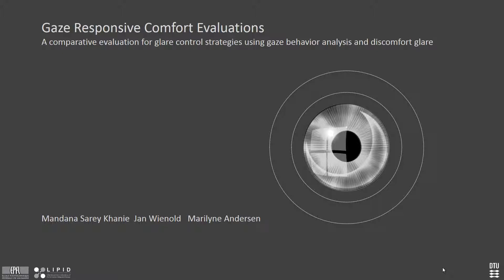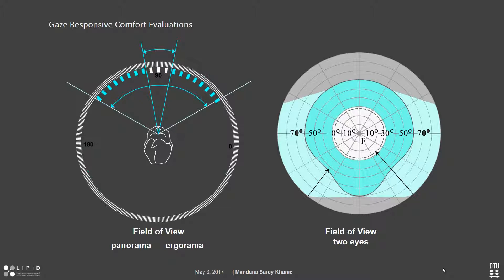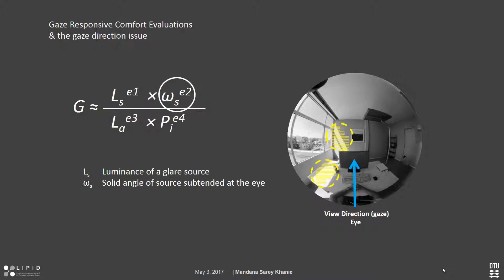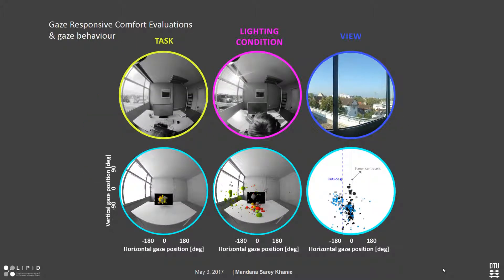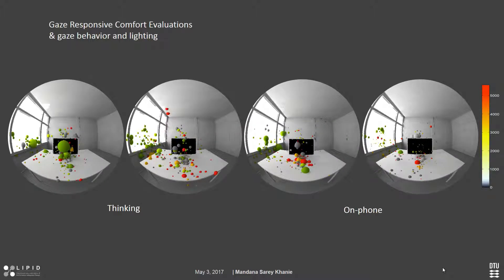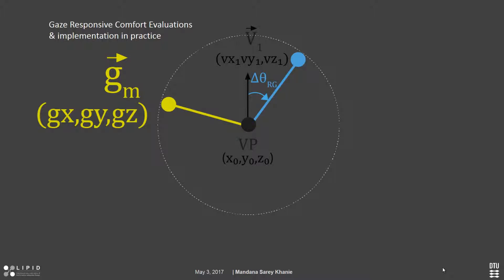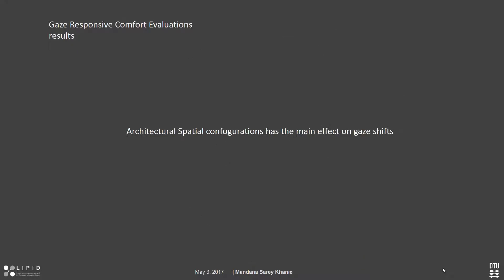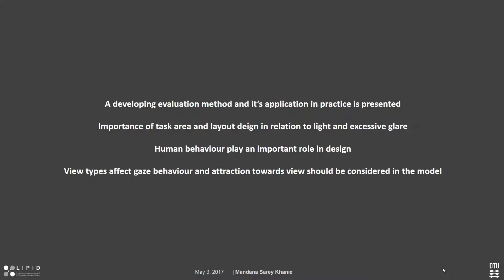"A comparative gaze responsive comfort evaluation" by Mandana Sarey Khanie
ABSTRACT

“A comparative gaze responsive comfort evaluation for glare control strategies using gaze behavior analysis and discomfort glare assessment” by Mandana Sarey Khanie, Paul Rogers, Jan Wienold, Marilyne Andersen.

Visual comfort is one of the main concerns for ensuring health and wellbeing in building sector recommended by sustainability certification methods such as British Environmental Assessment (BREEAM). The visual comfort topic is addressed under the issue criteria Hea 01 in the current version of the BREEAM rating system to ensure visual performance and comfort for building occupants for best practice. With the aim of bringing recognition to low environmental impact buildings, a scoring system followed by recommendations such as glare control strategies are defined. Glare control strategies are mainly recommended to design out discomforting and disabling glare for best integration of daylight bringing one credit point to the assessment. Nevertheless, in geographical regions lying between 55-60 latitude, selections of glaze control strategies are sensitized due to low sun angle position which is not captured by many recommended glare control compliant forms. In this study seven glare control forms are evaluated for adaptation in the mentioned geographical area. The evaluation method is based on a gaze responsive comfort assessment method where a parallel comparative approach for gaze behavior and visual comfort prediction is adopted. Depending on the occupants’ seating position and gaze direction, light distribution in the field-of-view can range from interesting highlights to visually discomforting situations which make visual comfort highly dependent on dynamics of occupants’ gaze-direction. Therefore gaze-behavior study which identifies gaze responses to light variations across the FOV was done using a predicting gaze responsive light-driven (GRL) model. This model is developed on an experimental study using a novel gaze-driven photometry for observing natural gaze behavior under conditions implicitly constrained by the real world luminous environment. On the other hand, there are several discomfort glare metrics that can be used to predict glare risks. For daylight induced glare the commonly used glare metric is daylight glare probability which was used in this study. Implementing the two prediction models, a simulation study was done for a generic side-lit room. Seven glare control complaint forms were compared.

We will present here the comparative gaze responsive comfort evaluation and its application in practice on a very specific requirement for environmentally certified building evaluation for seven glare control systems.

Mandana Sarey Khanie is currently a Postdoctoral researcher at Technical University of Denmark at the Building and Energy section of civil engineering department where she is focusing on energy and daylight question in residential buildings. Mandana completed her PhD Thesis at interdisciplinary Laboratory of Performance-Integrated Design (LIPID) at EPFL focusing on the development of a novel gaze-driven photometry for observing natural gaze behavior in relation to conditions implicitly constrained by real world luminous environment. The research was funded thereafter by Swiss National Foundation (SNSF) and continued towards development of a preliminary mathematical model (GRL) for gaze response predictions in relation to light compositions in architectural spaces. Mandana has experiences as scientific consultant for Smart-living lab, Switzerland, Daylight specialist at Åf groups, Sweden, and architectural lighting consultant.